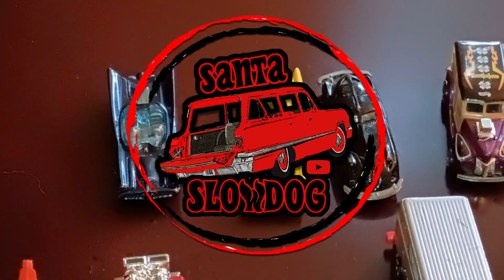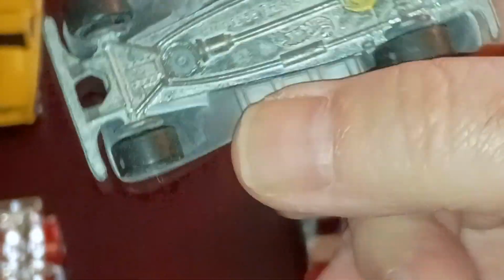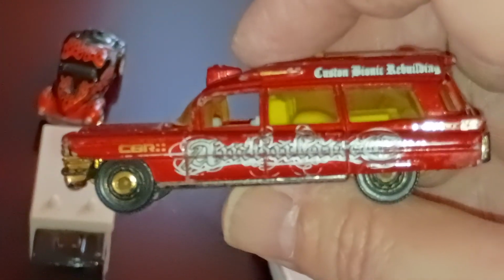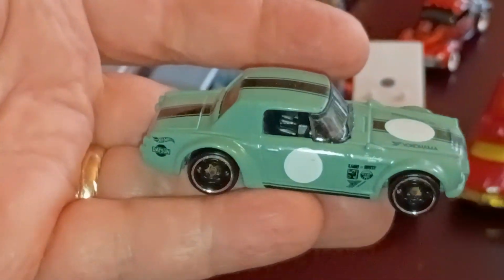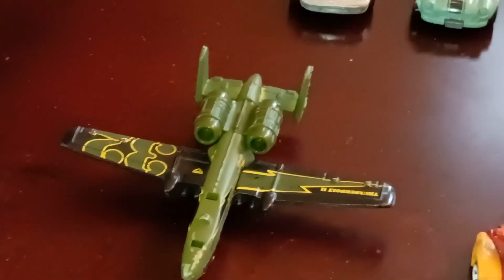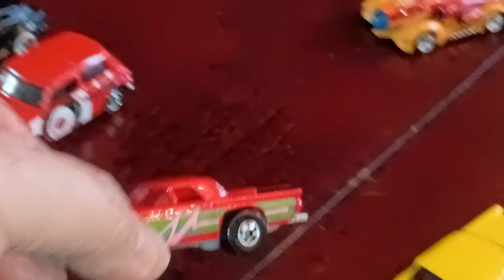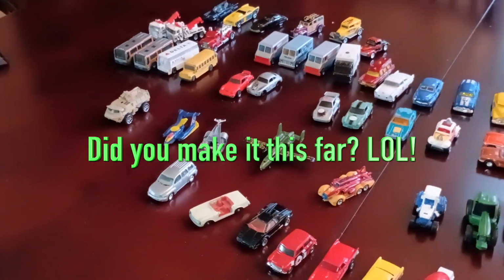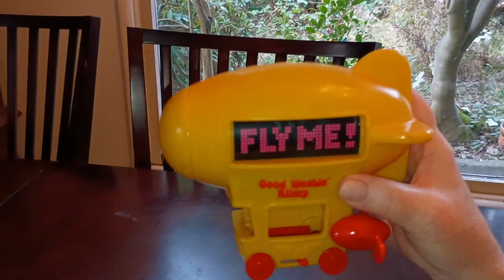A few things I picked up at Sidekick Toys and Collectibles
OMG! Turns out there were 50 loose cars plus a few other things!
Want to trade? Let me know!